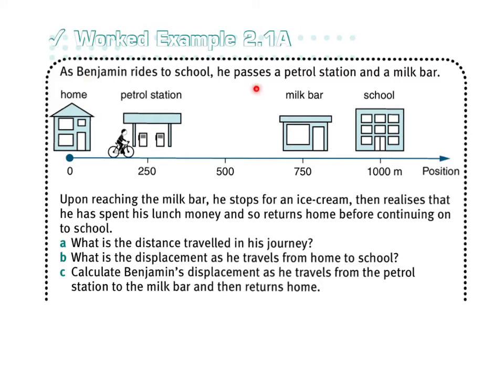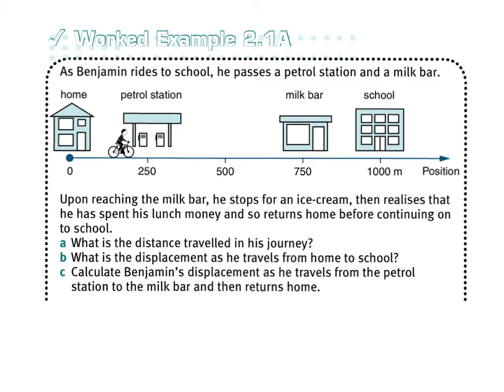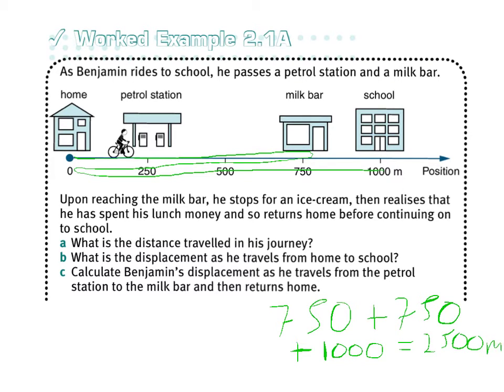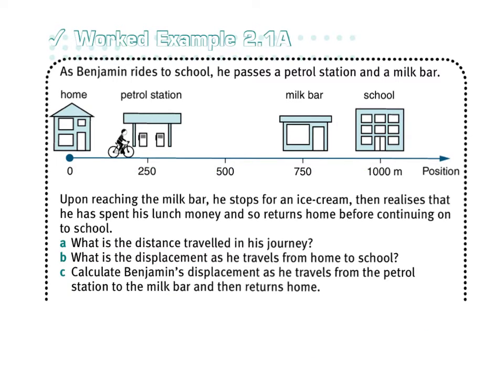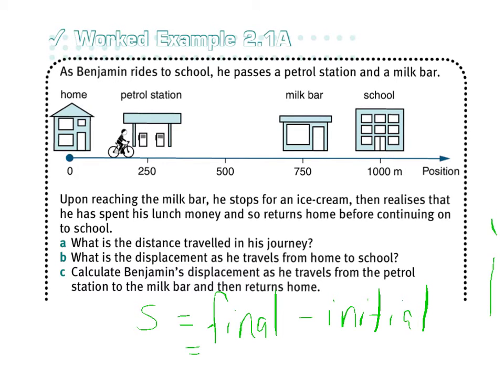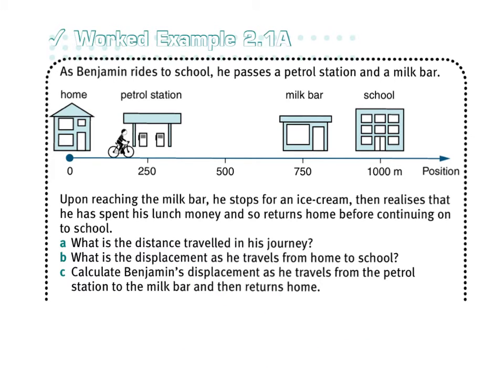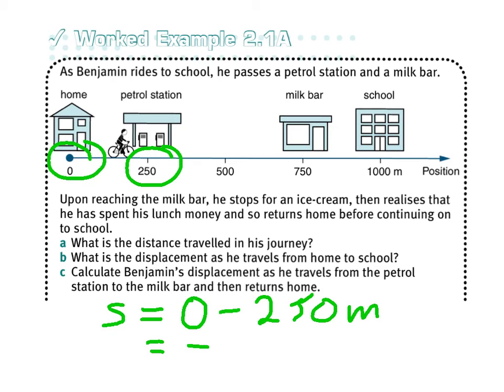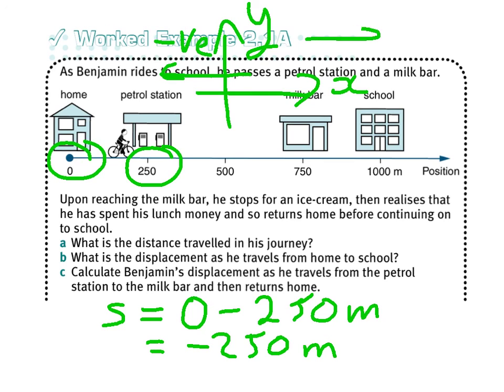Physics 2AB displacement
Worked example 2.1A from textbook